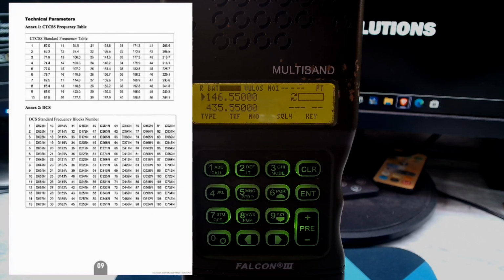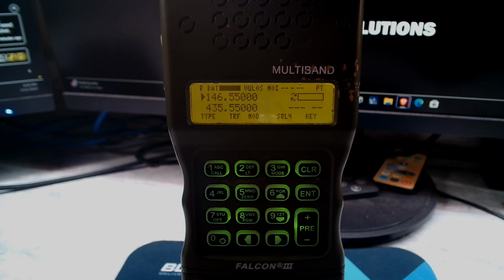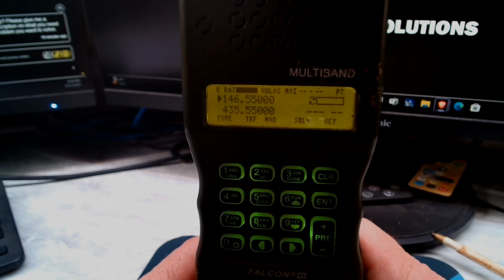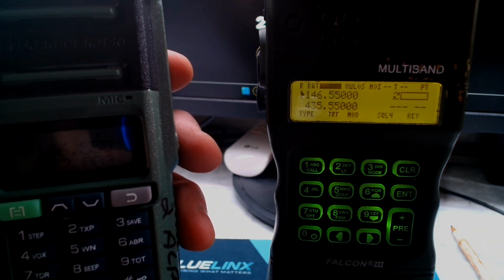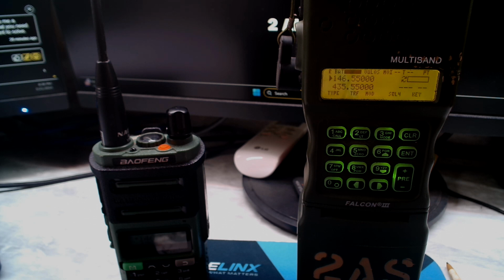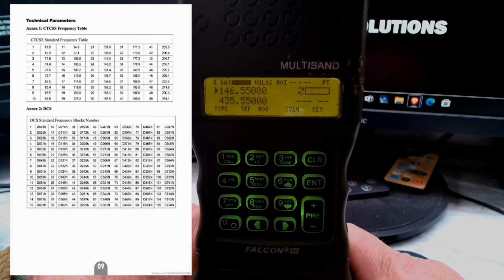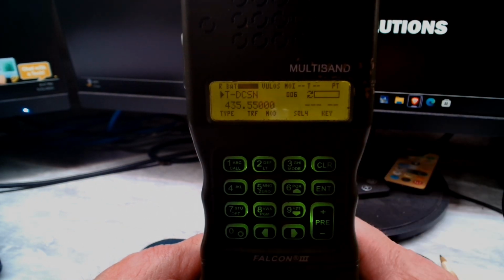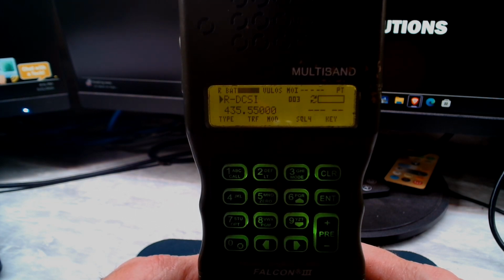TRI PRC 152 PART 2 of in depth programming and operations. CTCSS tones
In this video we go over step by step of the programming and operation of CTCSS and DCS into the TRI PRC-152 radio. CTCSS tones are often called privacy tones and they are all but private.